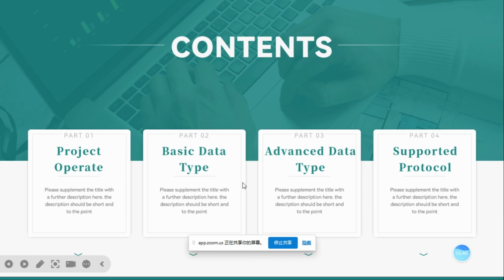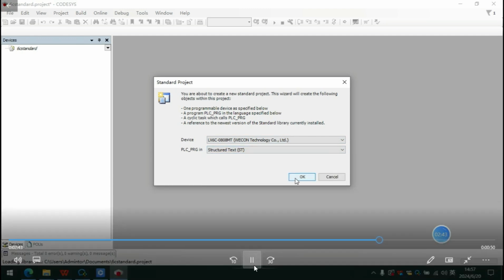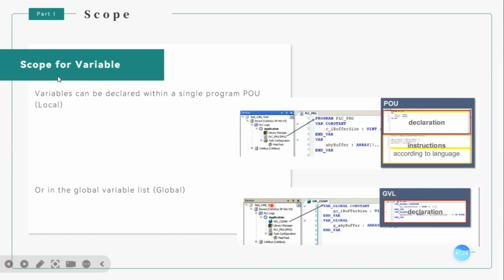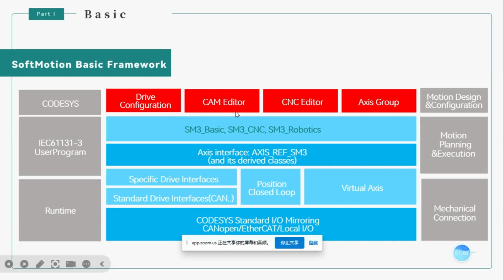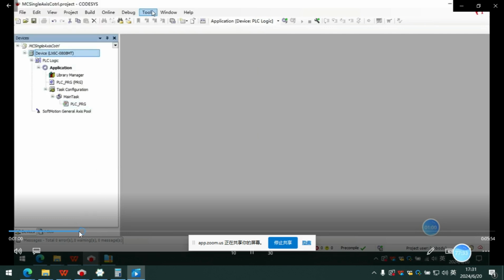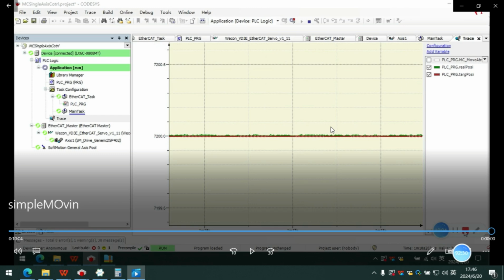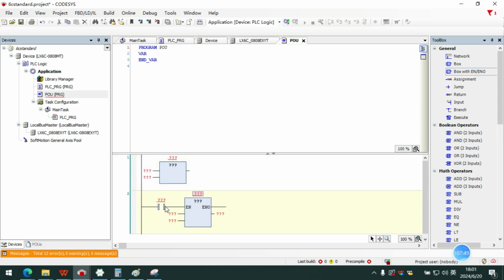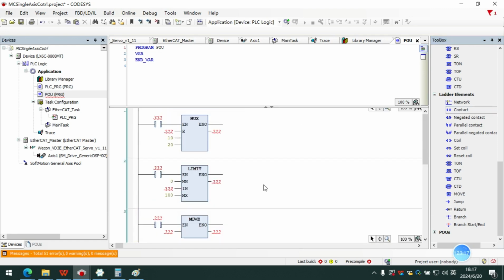Training video-LX6C PLC Tutorial: Get Started with CODESYS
1. CODESYS project operation
2. Supported Data Type
3. EtherCAT Communication with VD3E(Simple single axis control)
4. LD basic operators